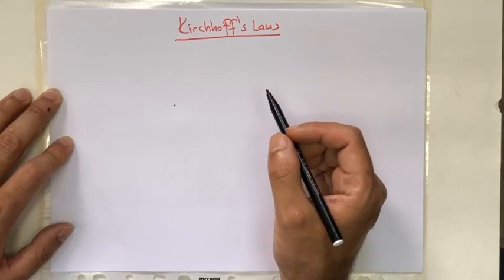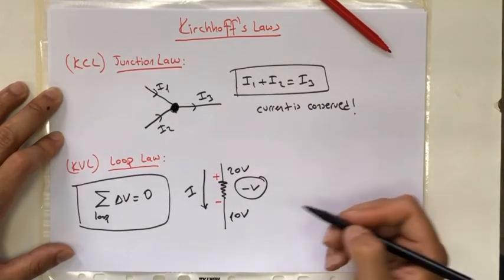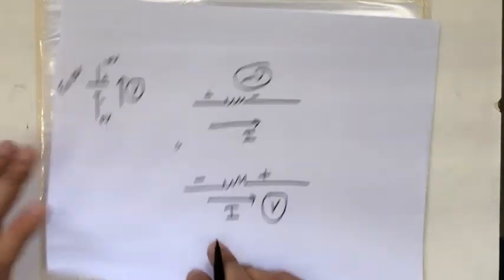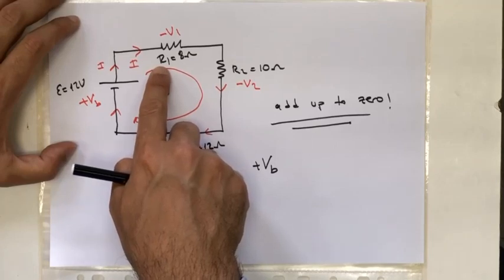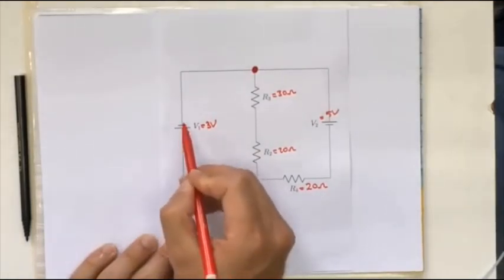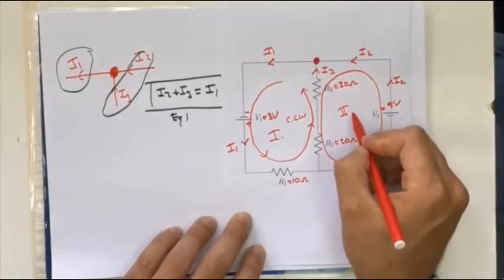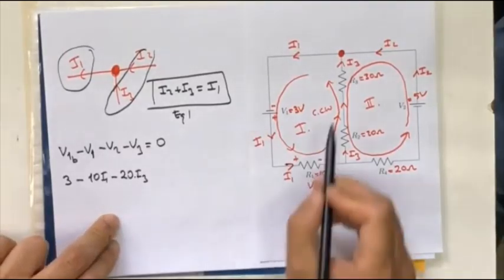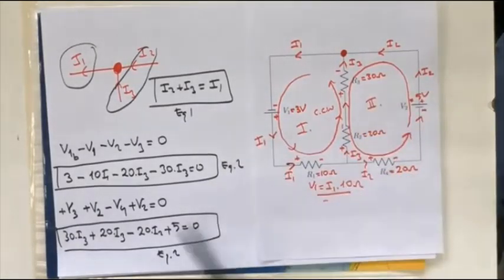lecture of kirchhoffs law